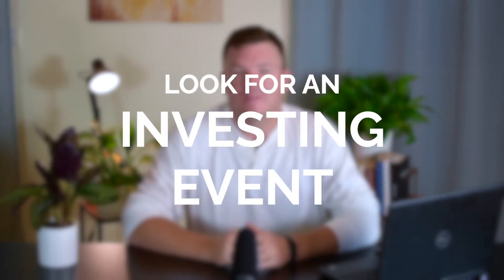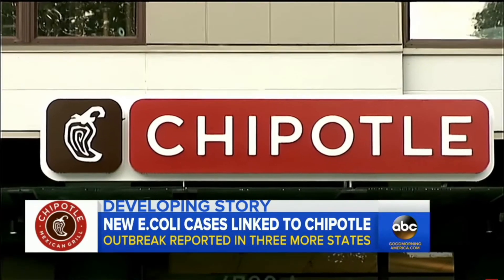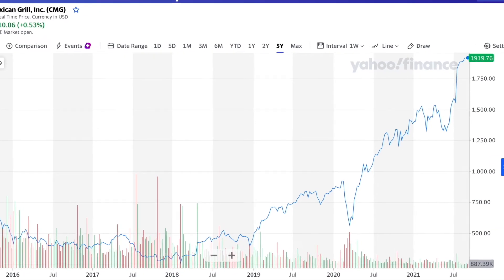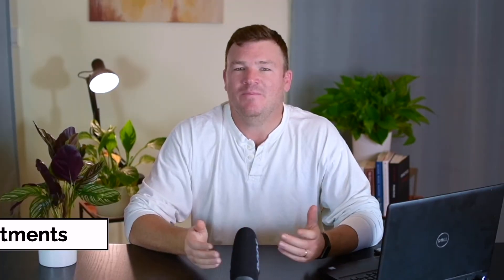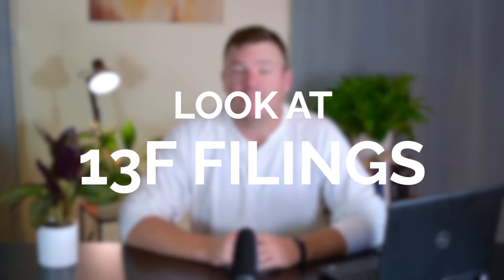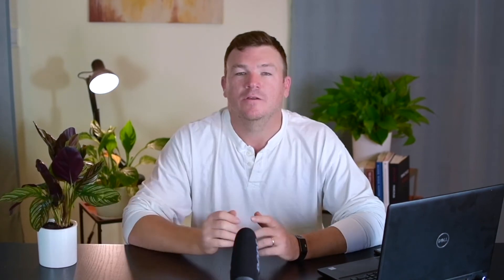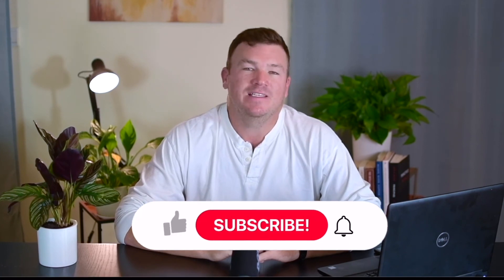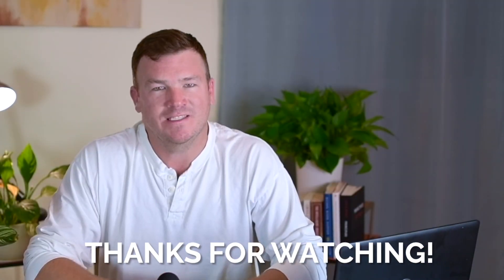3 WAYS TO FIND GREAT COMPANIES TO INVEST IN...WITHOUT USING A STOCK SCREENER!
I often hear that using a stock screener is the best way to find companies to invest in. But whenever I use a stock screener, I often end up with a list of companies I’ve never heard of.

THERE IS A BETTER WAY TO FIND GREAT COMPANIES TO INVEST IN!

In fact, there are 3 techniques that I use to find great companies to research... that I think are much more effective than using a stock screener.

In today's video I’m going to discuss these three methods and give practical examples of how each was used to kick-start an investment idea. But, if you are adamant about using a stock screener, stick around to the end and I’ll introduce you to one you may not have heard about before.

Remember... earn more, spend less, and invest the rest!

Chapters:
00:00 Intro
01:16 Method 1
02:29 Method 2
03:57 Method 3
05:17 A good stock screener you may not have heard of

Book Recommendations:
Rule #1 by Phil Town
Berkshire Hathaway Letters to Shareholders

Acknowledgements:
Stock Music